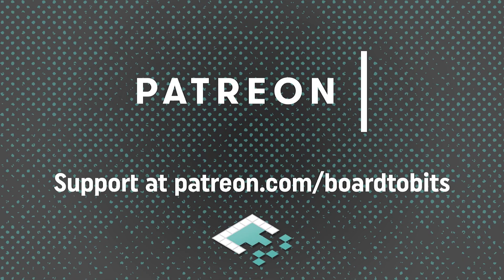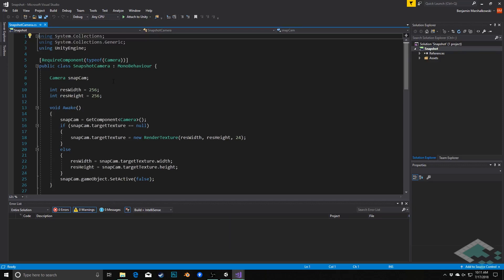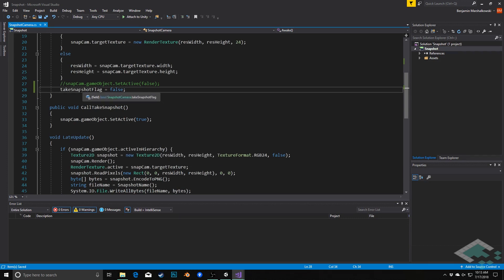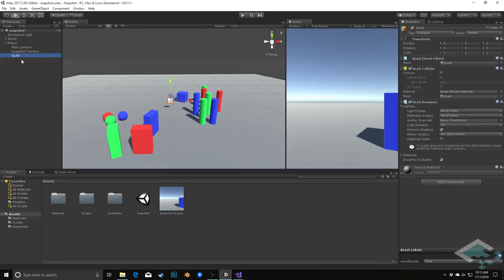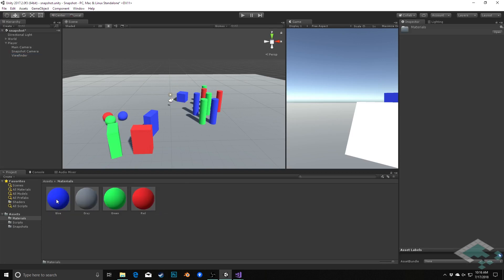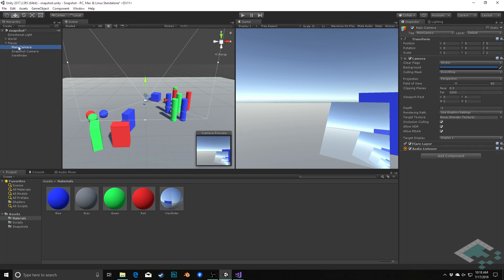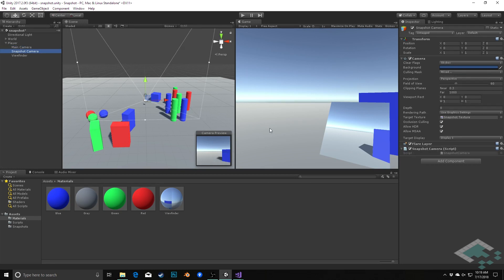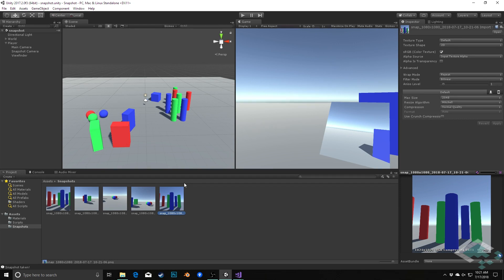Snapshot Tutorial Part 2: Making a Camera Viewfinder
Expanding on the feature set of our in-game snapshot camera with a persistent viewfinder, so we can see our pictures ahead of time. This is particularly useful if our snapshot camera isn't the same as our main view, either due to position/rotation or image effects.